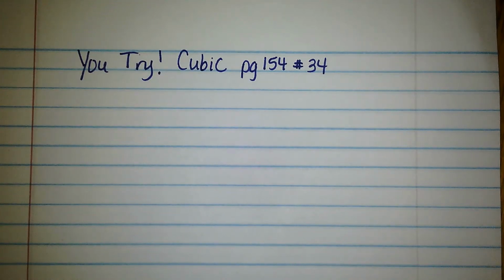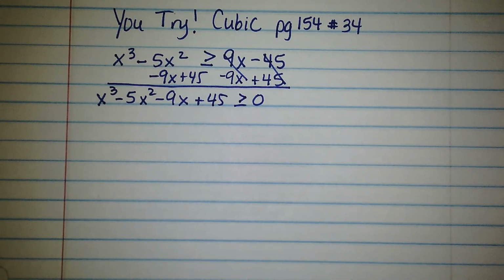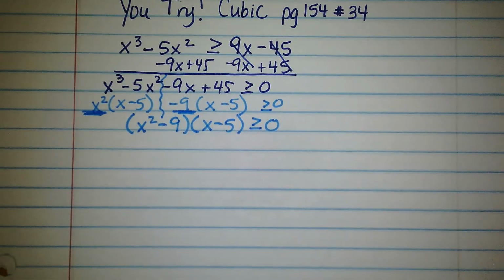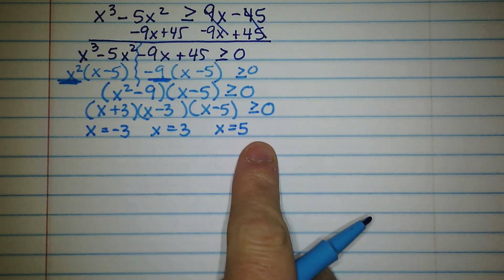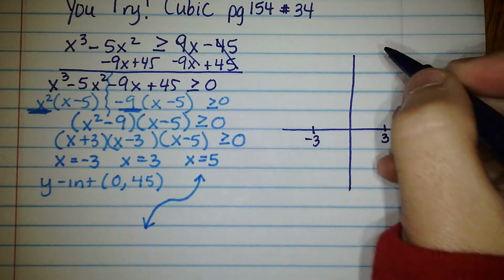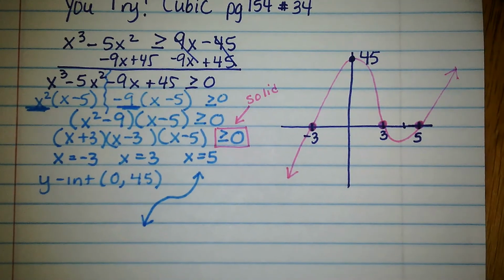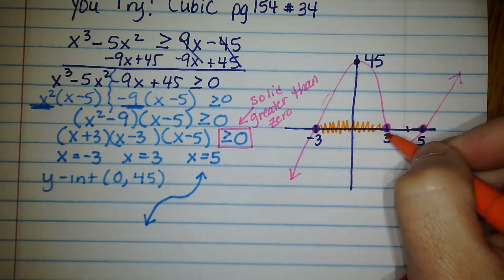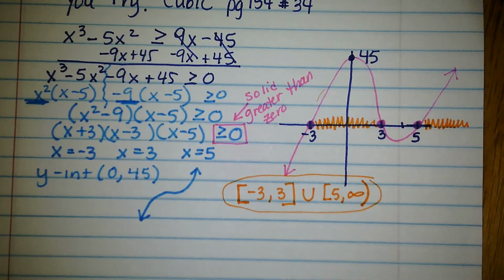You try Cubic pg 154 #34